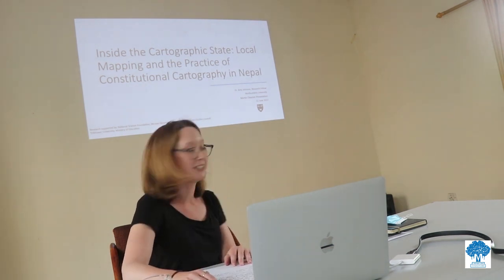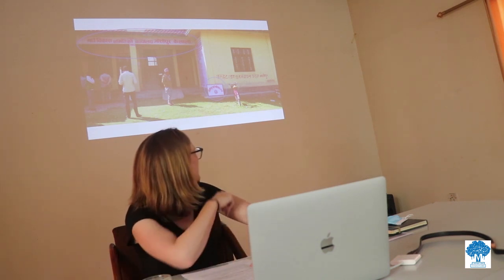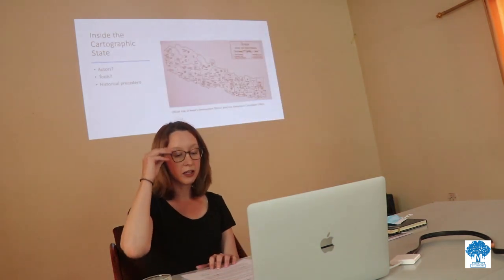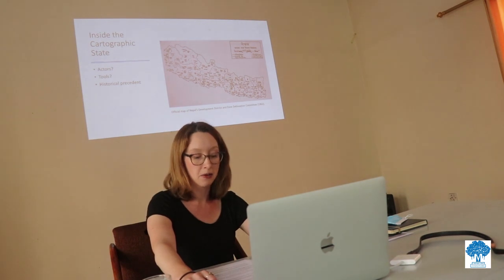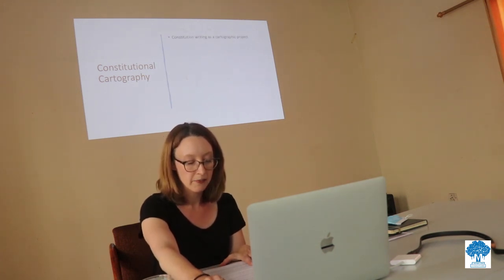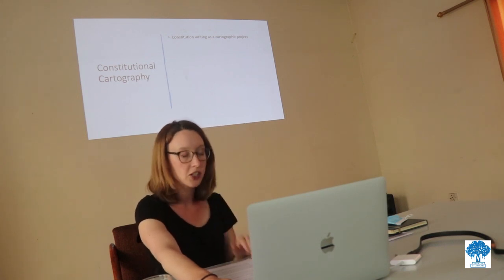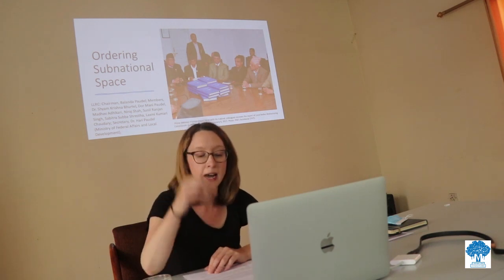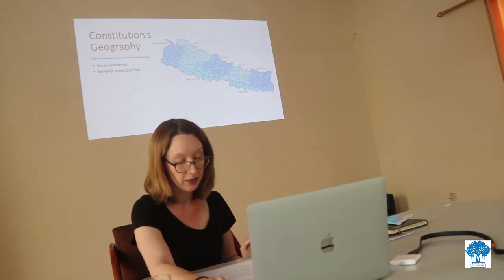Inside the Cartographic State: Local Mapping and the Practice of Constitutional Cartography in Nepal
Research Seminar Series

Speaker:
Amy Johnson, PhD
Research Fellow
Department of Geography and Environmental Sciences, Northumbria University

Date, Time and Venue:
Sunday, June 12, 2022 (जेठ २९, २०७९)
03:00 – 04:30 PM (NPT)
Martin Chautari Seminar Hall, Thapathali, Kathmandu

Abstract
The promulgation of the Nepal Constitution on 20 September 2015 opened a new chapter in state restructuring, one in which the constitution became an instrument for mapping local level federal units and special, protected, and autonomous areas. This presentation follows a loosely connected group of “unlikely cartographers” across the Local Level Restructuring Commission and Kailali district as they interpret the constitution cartographically to create meaningful maps for local level federalism within the varied political, social, and physical landscapes of district space. The animated and often incongruous discussions on the local map occurring amongst activists, bureaucrats, politicians, and lawyers brings to life a growing international trend in constitutional cartography—a state-centric cartographic practice mediated through acts of constitution writing and constitutional interpretation—surfacing within countries contending with the adoption of federal and devolved power arrangements amidst territorialized political conflicts. How Nepalis took up the practice of constitutional cartography reveals the tensions of social and spatial ordering shaping contemporary state making practices. By applying an ethnographic lens to federal state restructuring, the presentation provides a humanistic portrayal of constitutional cartography in Nepal, and in doing so populates a black box in Nepal’s recent cartographic history.

Organized by:
Martin Chautari